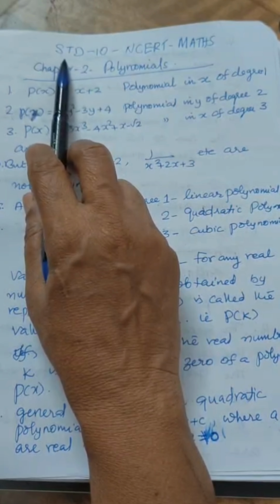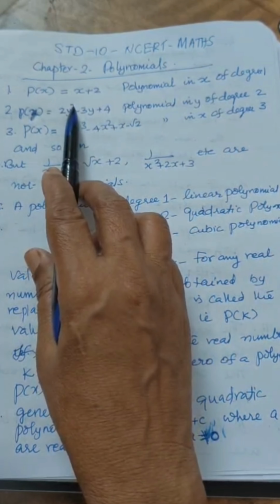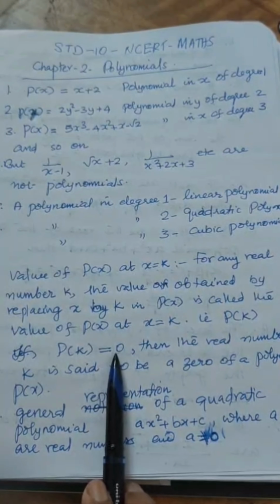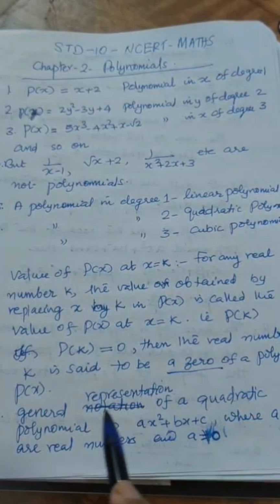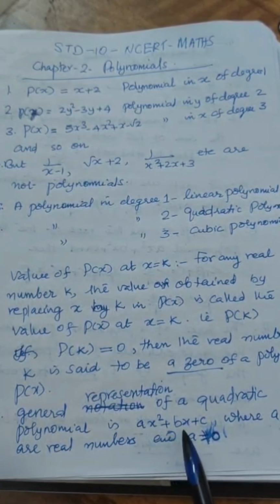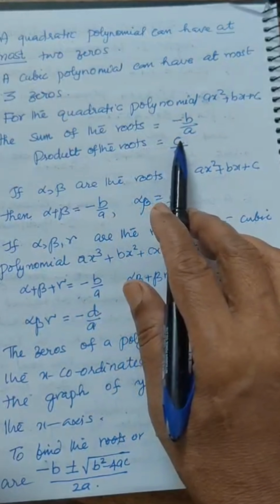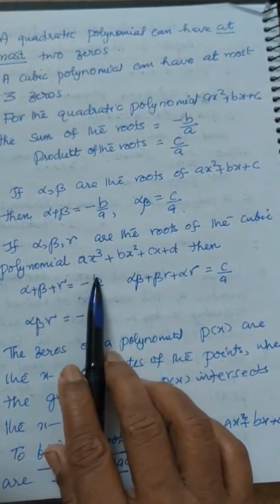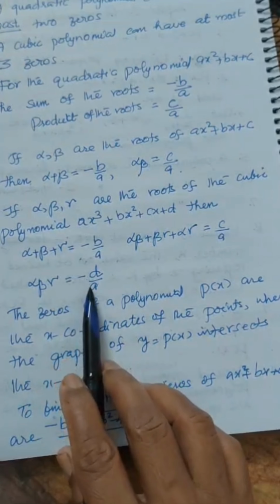Class 10 |Maths |Chapter 2| Polynomials |part 1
In this video Std 10 chapter2 polynomials is included. Hope all of you will get benefits of this topic.